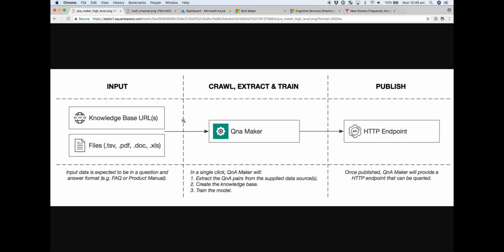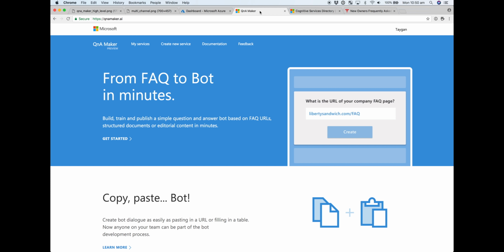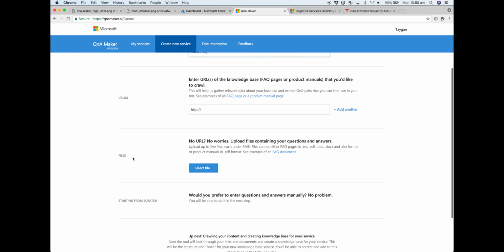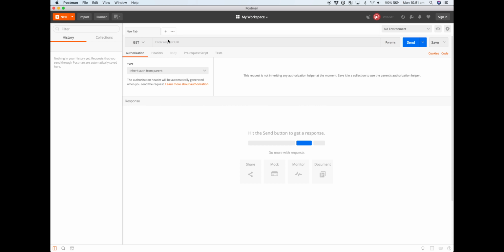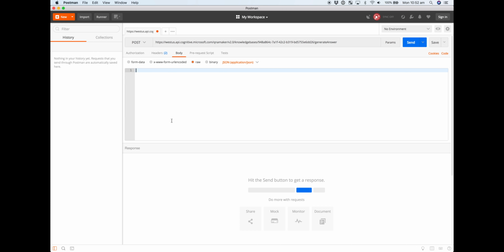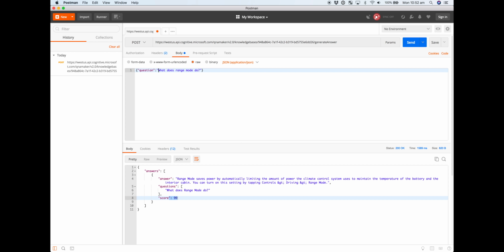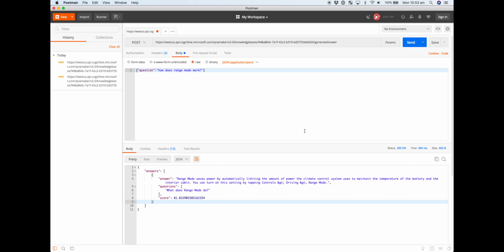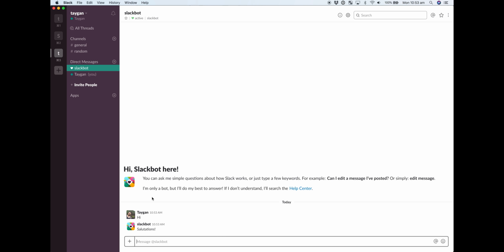Part 1 - Tesla Chatbot with QnA Maker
Learn how you can build a chatbot in minutes with no code using QnA Maker, part of Microsoft Cognitive Services.